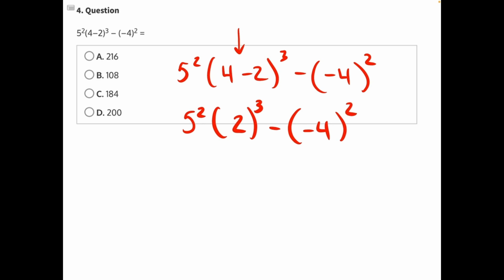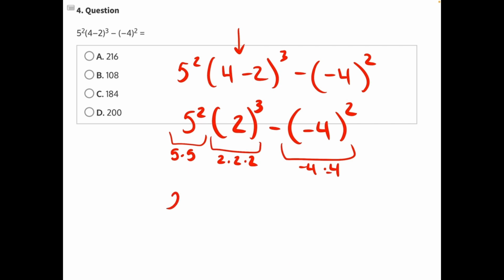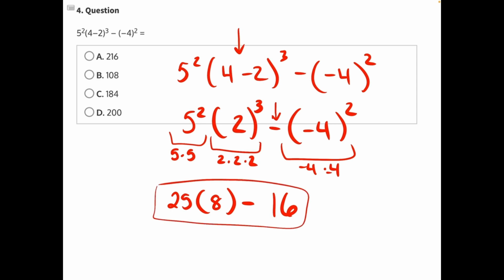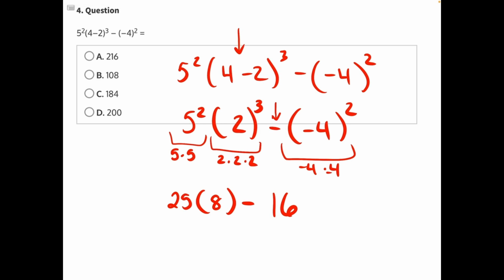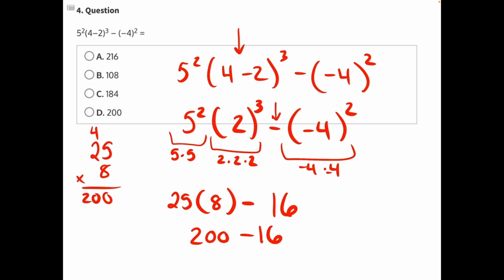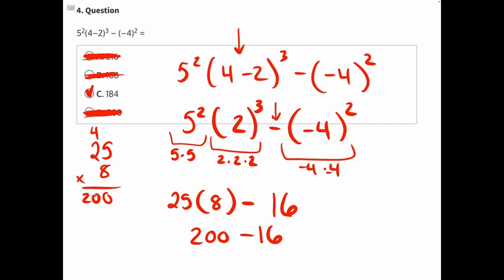Kaplan Nursing Exam Prep Test 5 Solution 4